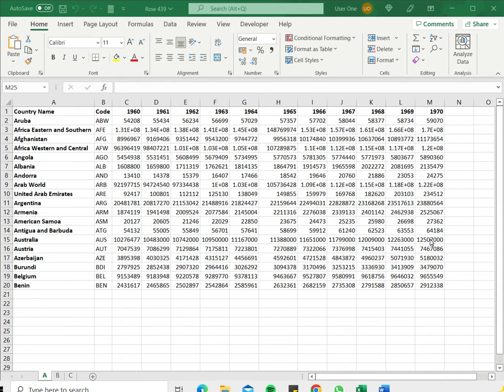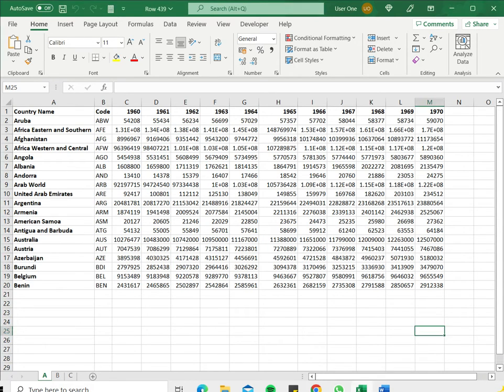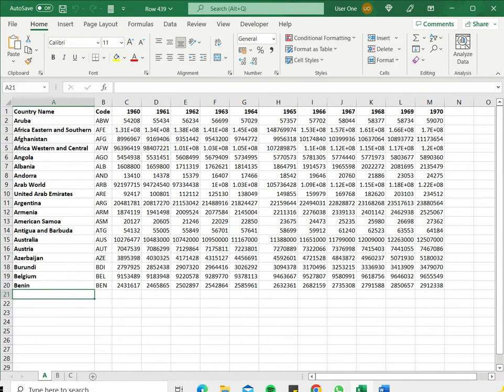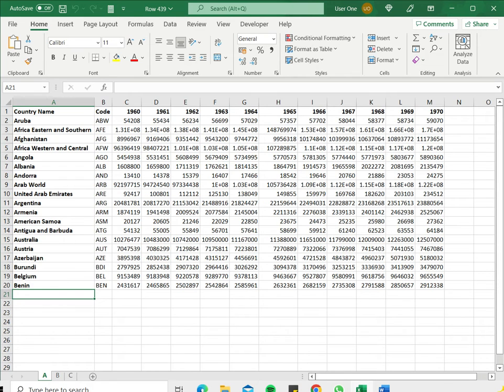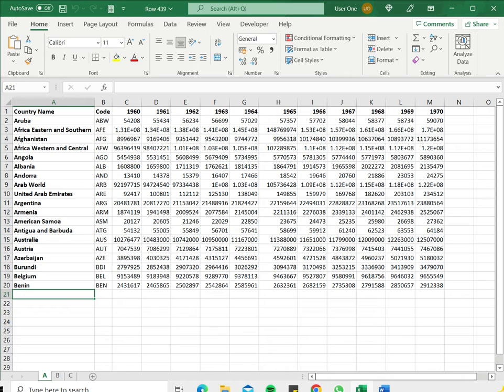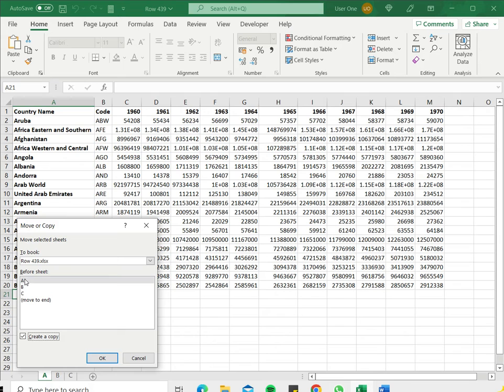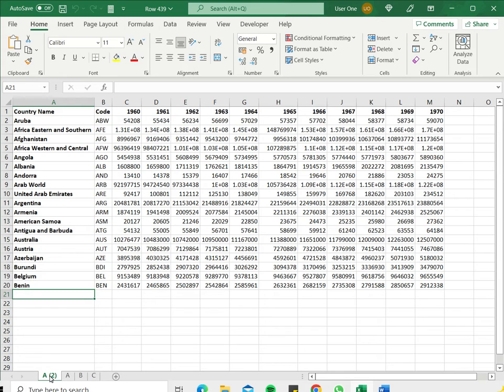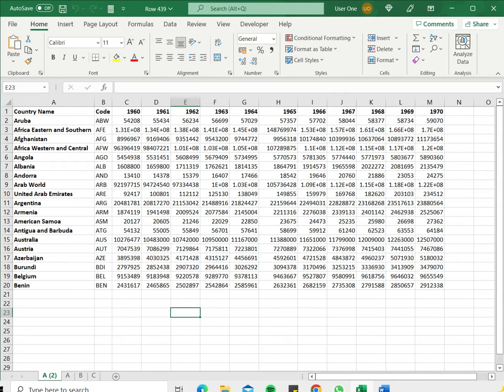How to duplicate a tab in Excel